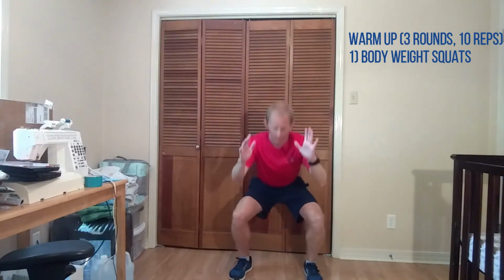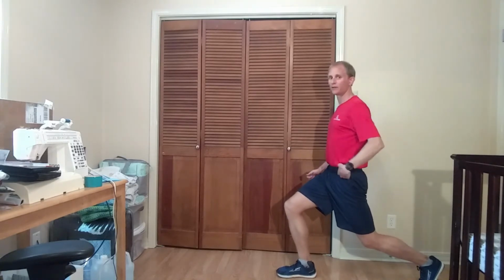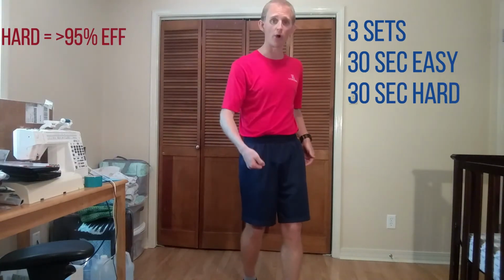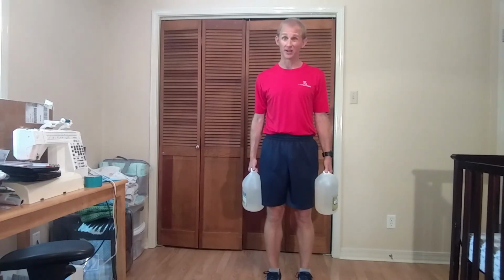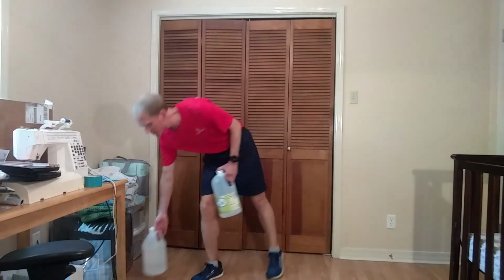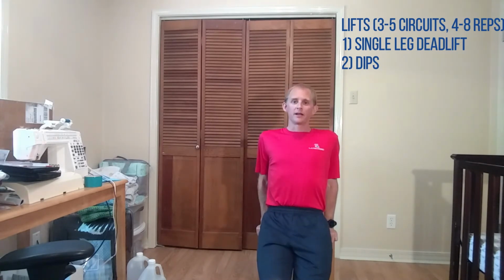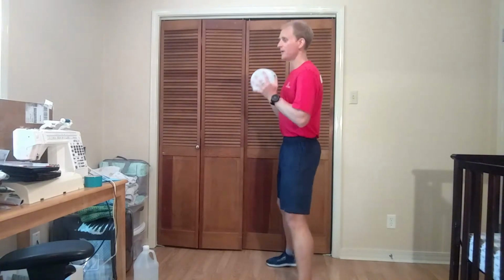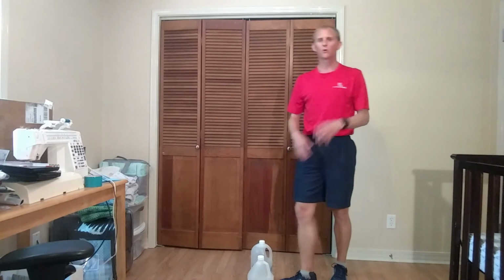Cardio Crushers #10 (Sprints and Slow Lift Circuit)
We're back at it again with another workout you can do at the gym or at home!
Warm Up (3 rounds, 10 reps each)
Body Weight Squats
Easy Push Ups
Walking Lunges (Shallow)

Sprints 1
30 sec Easy
60 sec Push

Sprints 2
30 sec Easy
30 sec Hard

Lift (SLOW, 4-10 reps or 45 sec. each)
Single Leg Dead Lifts (x2)
Dips
Goblet Squats

Polisher
Tabata Sprints (20 sec. work + 10 sec rest to failure)